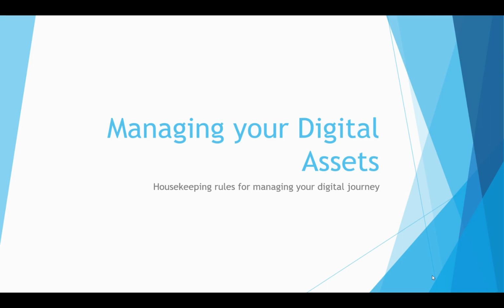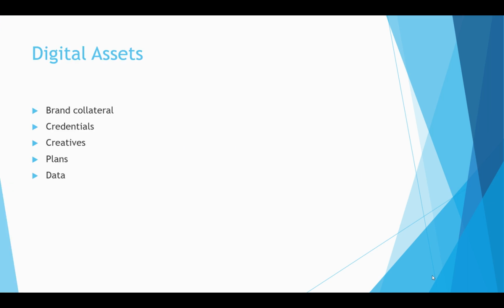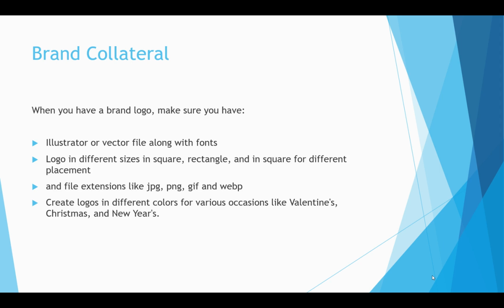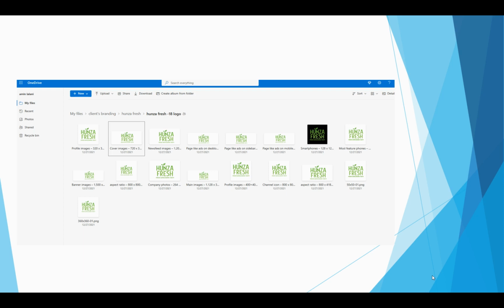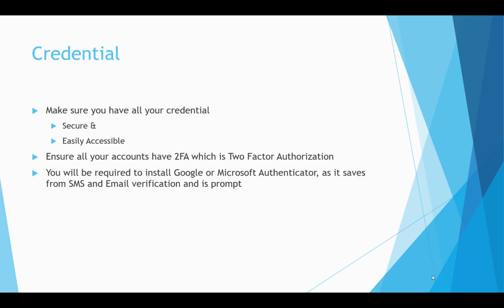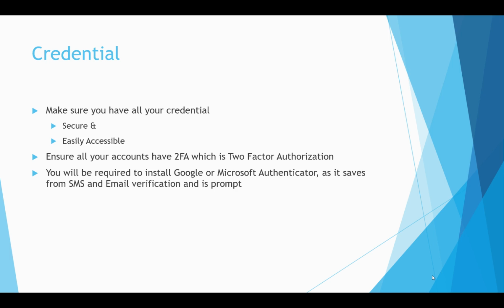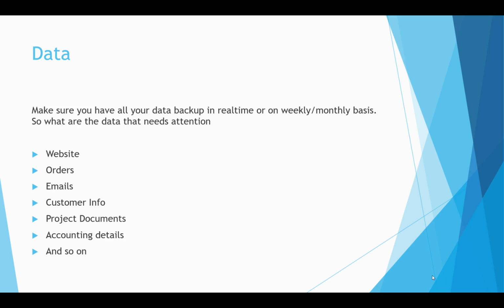Managing Your Digital Assets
In this video, I discuss the importance of managing your digital assets for personal and business purposes. I cover five key pillars: brand collateral, credentials, creatives, plans, and data. I provide tips on organizing and storing your assets, including logos, passwords, and project documents. I also emphasize the need for security measures such as two-factor authentication and limited access sharing. Watch this video to learn how to manage your digital assets effectively and ensure the success of your digital business.